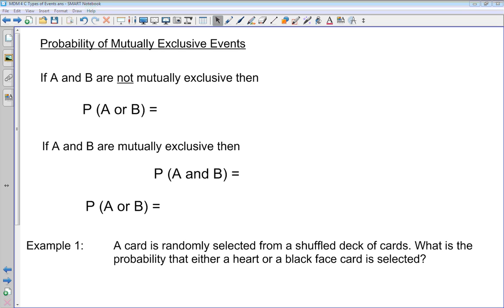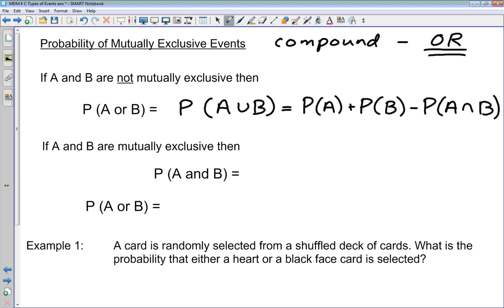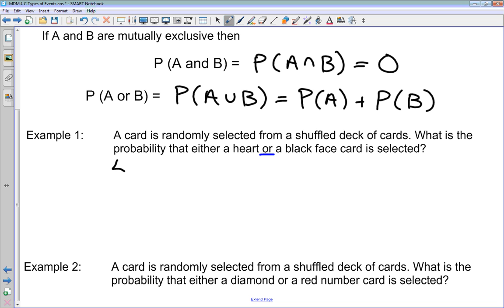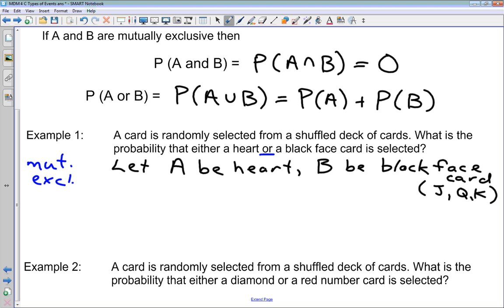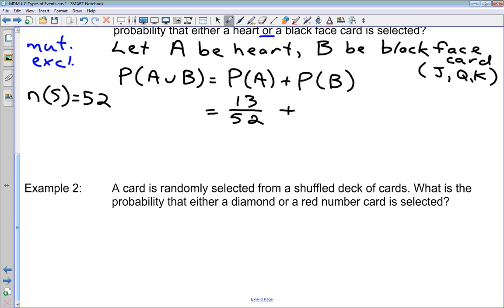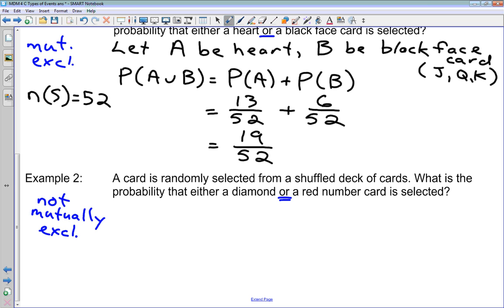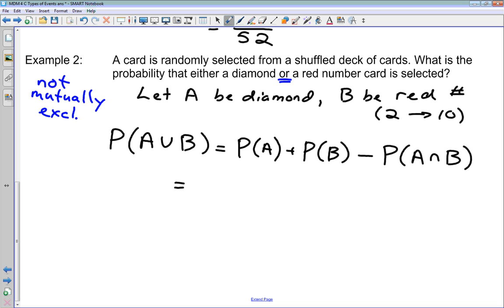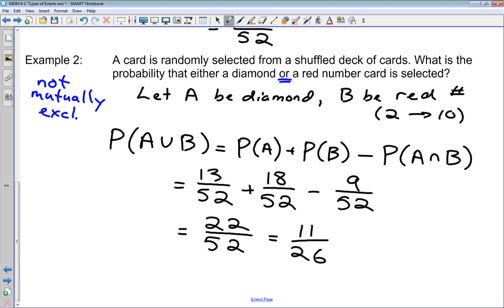MDM 4 C Types of Events Probability of Mutually Exclusive Events